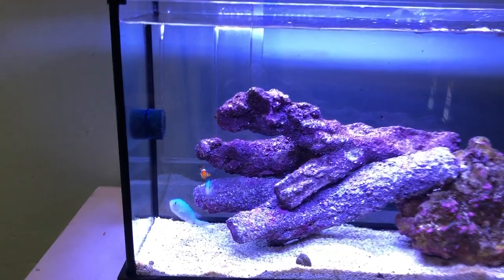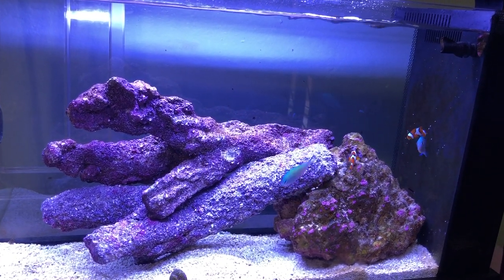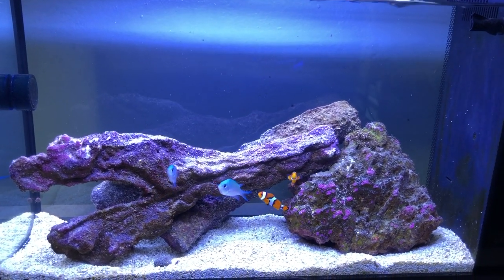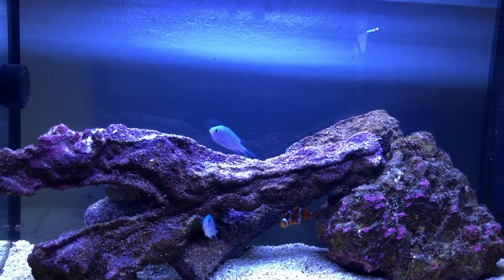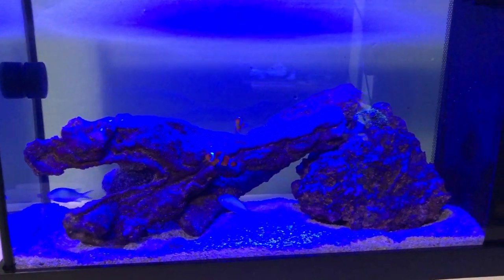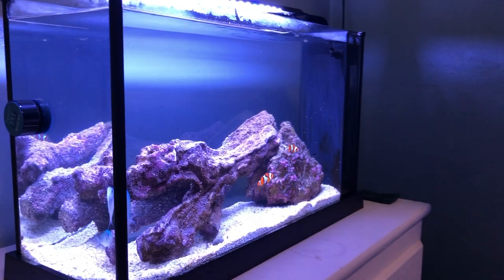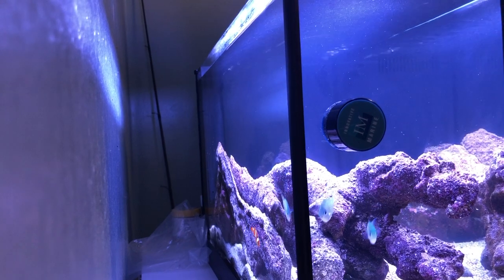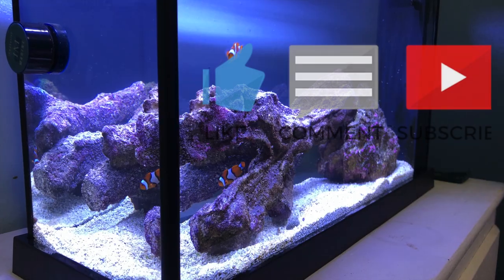Nano Tank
5 Gallon Nano Saltwater tank
2 Clown fish
2 Chromis